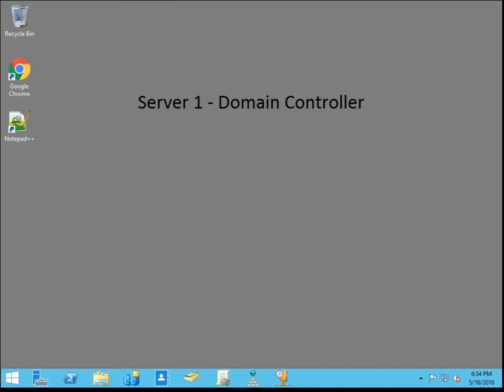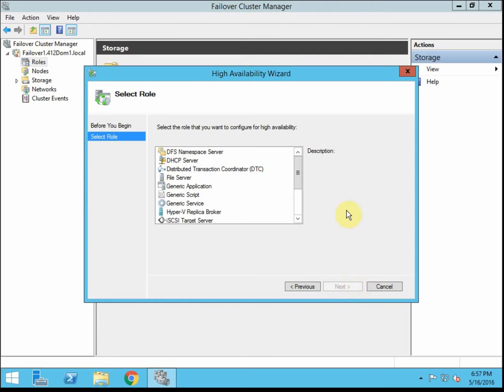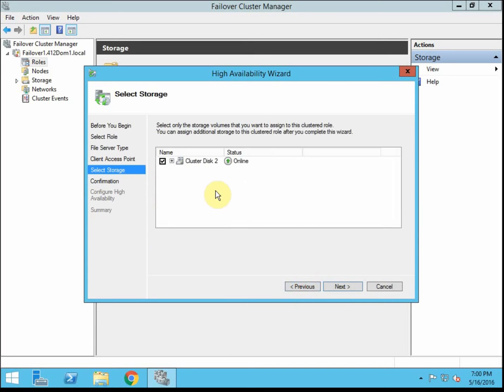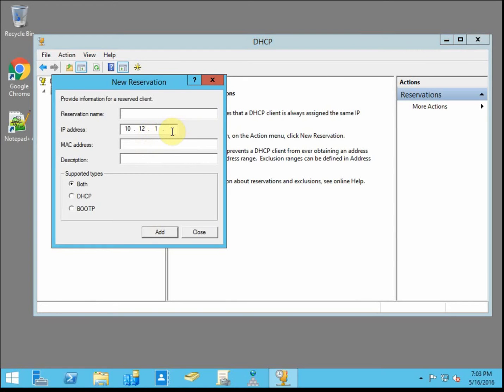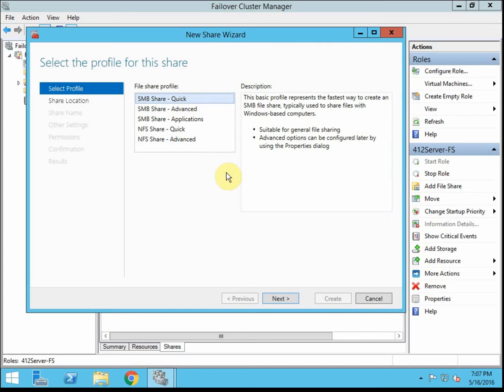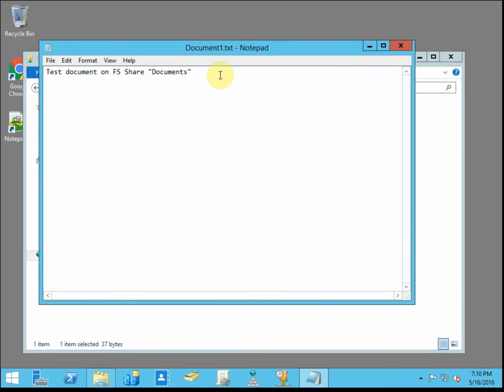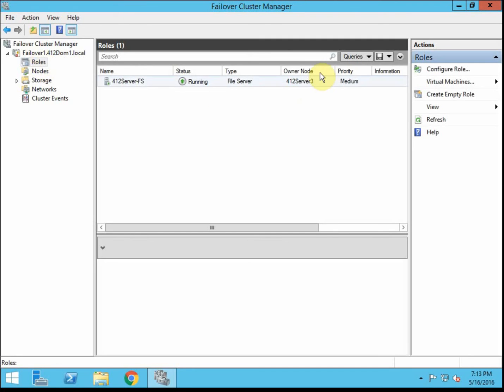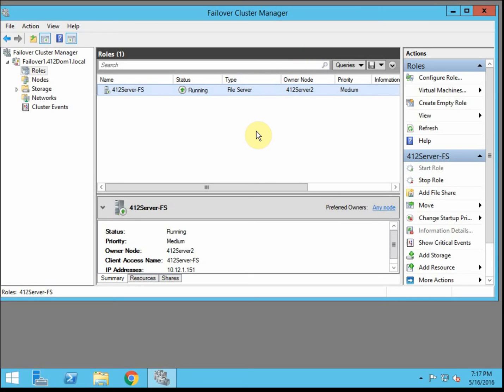Configure Failover Cluster FS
Video showing how to configure a new failover cluster